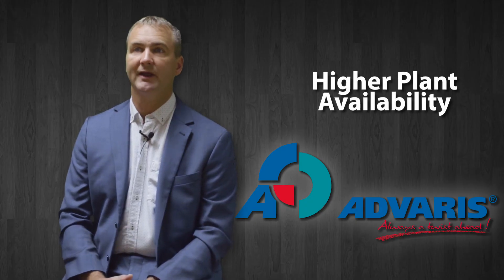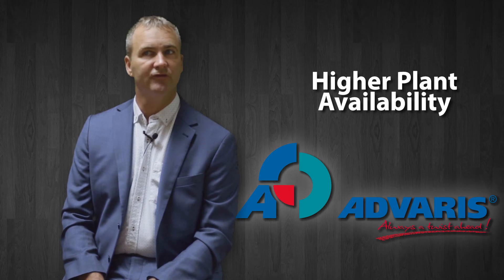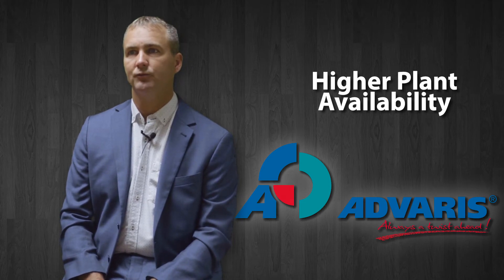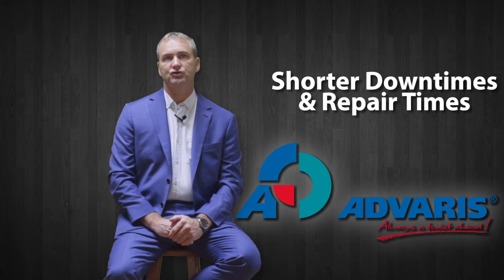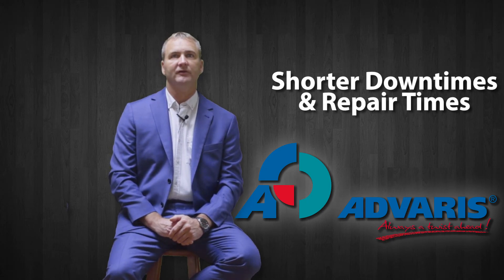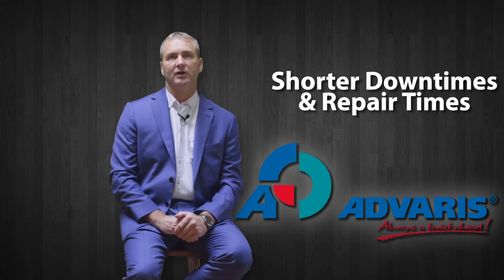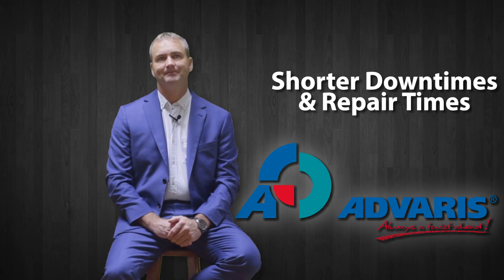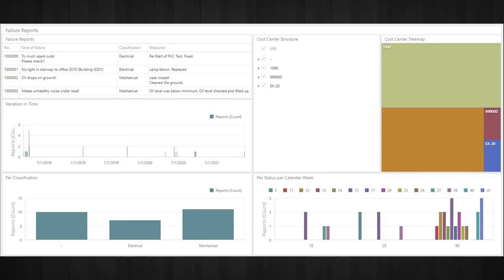ADVARIS Complete Software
ADVARIS’ software platform supports all aspects of wire and cable manufacturing. The ERP system is designed to help in metal billing, shipping of individual length requirements, rewinding and cutting orders, drum management, tool management, and cable design.

Specifically, the cable design is a product data management solution that has a material database, powerful design tool including 3D, compound recipe archive, BOM and routing tool, QC Test plans, costing, and variant generator.

The MES comprises of the execution of the manufacturing. With our tried and tested MES solution, you can increase your productivity and score with excellent delivery reliability. Order management and materials scheduling controls the processing of your production orders and the necessary information exchange between production, procurement and sales. Use the Detailed Planning and Scheduling module to optimize adherence to deadlines and minimize setup time in line with your company-specific conditions. Monitor your order data, personnel data, machine and quality data with the help of Shop Floor Data Collection.

The ADVARIS MRO maintenance system gives full control of tasks, transparency, asset management, analysis, and preventative and predictive tools.